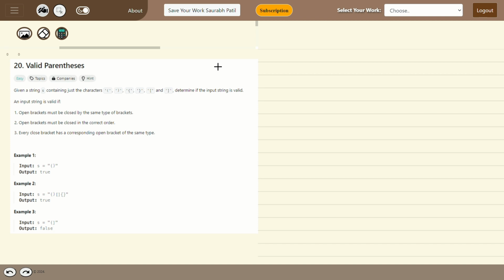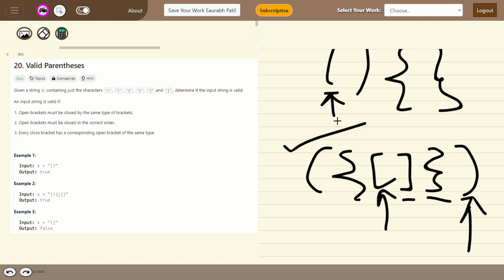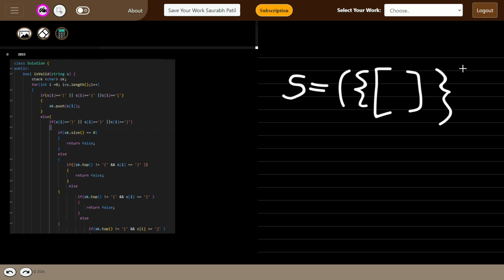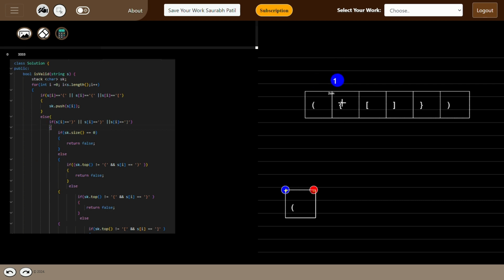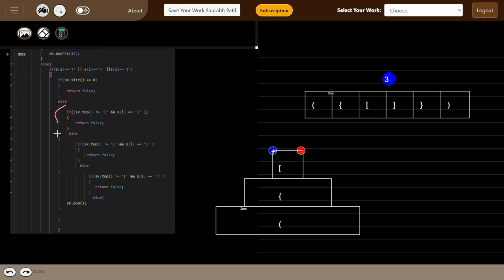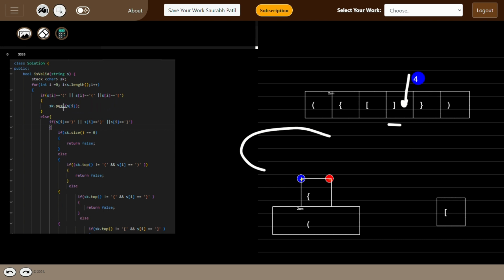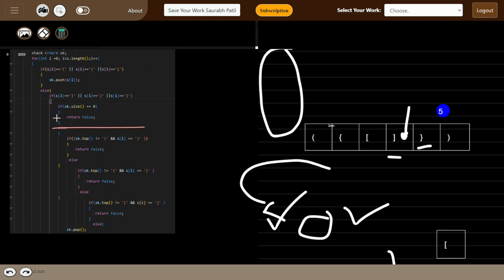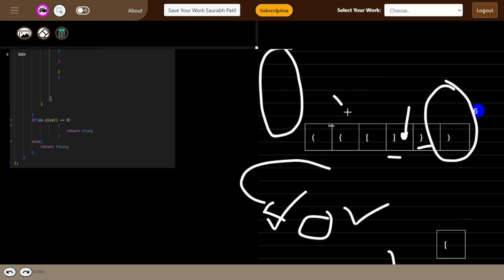LeetCode ValidParentheses Solution Explained with DrawToCode tool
🚀 Exciting News! Discover DrawToCode - Your Ultimate Data Structures and Algorithms Debugging Companion! 🚀

Hey YouTube fam! 👋 I'm thrilled to introduce my latest project - DrawToCode, a desktop web app designed to revolutionize how we approach problem-solving with data structures! 🌐✨

🎨 DrawToCode offers a unique visual debugging experience, featuring shapes like rectangles, arrays, queues, stacks, pointers, matrices, and more! Whether you're a competitive coder, a student mastering algorithm challenges, or a teacher guiding the next generation of problem solvers, DrawToCode is here to elevate your learning journey. 🚀💻

🌟 Key Features:

Visual Debugging: Effortlessly debug algorithms using an intuitive visual interface, providing a dynamic and interactive debugging experience.
Versatile Tools: Harness a diverse set of shapes and tools specifically designed for various data structures, enhancing the flexibility and adaptability of your algorithmic visualizations.
SmartScreen (TouchScreen devices) Compatibility: Seamlessly integrate with SmartScreens for an immersive teaching experience. Facilitate engaging and interactive data structures and algorithms lessons by projecting the visual debugging and educational resources directly onto SmartScreens, ensuring an effective learning environment.
Educational Resource: Tailored for students, teachers, and competitive programmers, this tool serves as an invaluable educational resource. With SmartScreen compatibility, it becomes an ideal solution for delivering visually rich lectures and demonstrations on data structures and algorithms in classrooms or online settings.

💡 How to Access DrawToCode:

and unlock a whole new dimension of problem-solving!

🚀 Let's spread the word! Share this post and let's empower the programming community together! 🌐

Can't wait to hear your thoughts and see how DrawToCode transforms your coding experience! 🚀👩‍💻👨‍💻